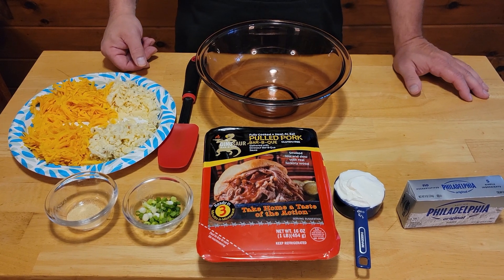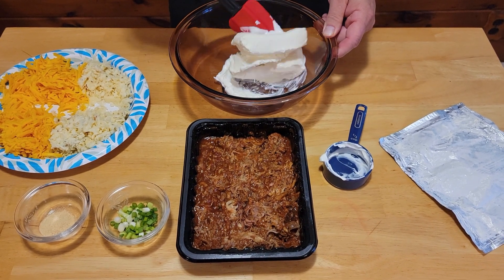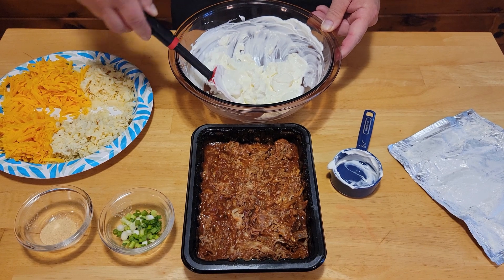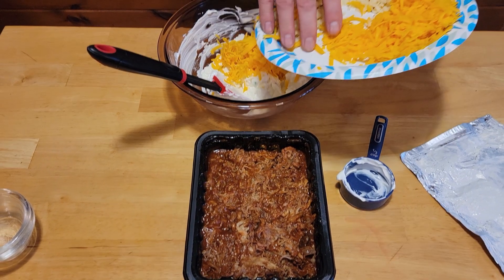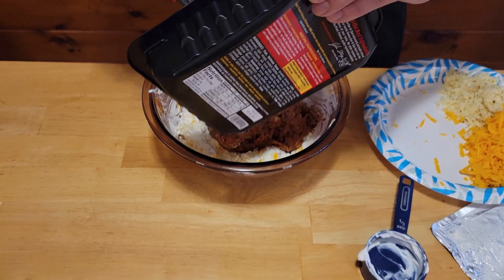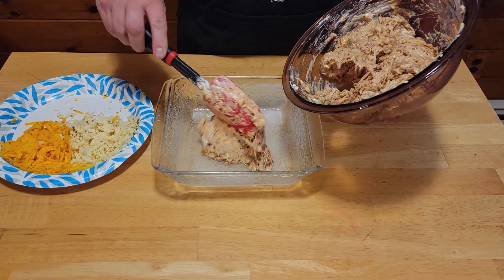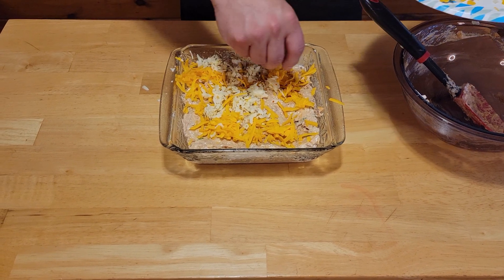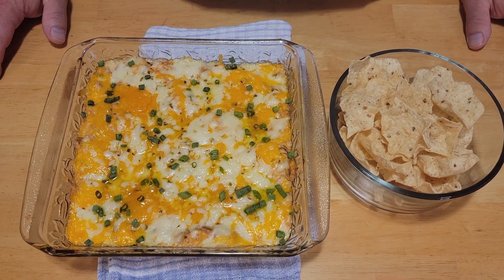BBQ Pulled Pork Dip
Easy Very Delicious Dip Perfect for any Occasion.

Ingredients
1 8oz pkg Cream Cheese (softened)
1 Cup Shredded Pepper Jack Cheese
1 Cup Shredded Chedder Cheese
1/3 Cup Sour Cream (room temp)
1pkg Pulled Pork (heated per instructions)
1/2 tsp garlic powder
2 Diced Green Onions